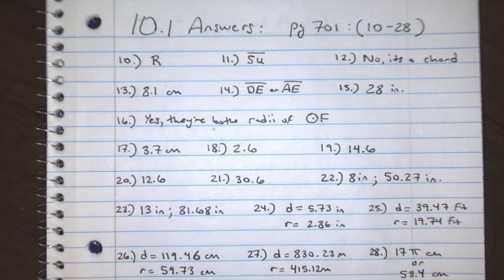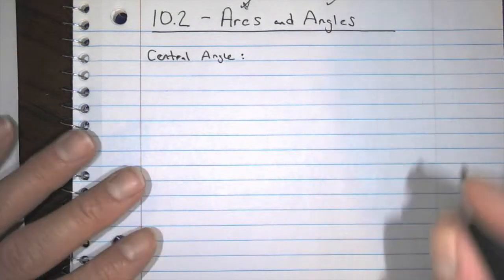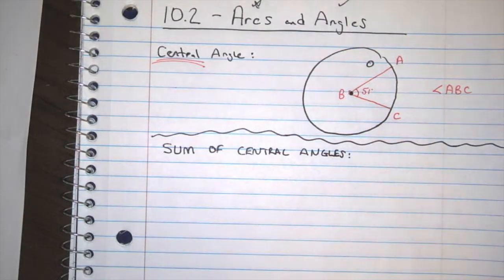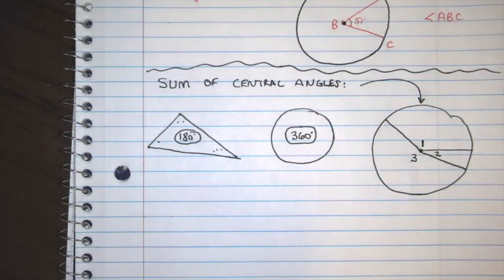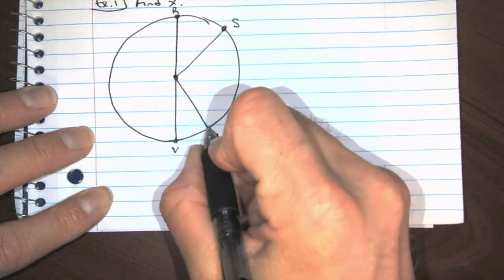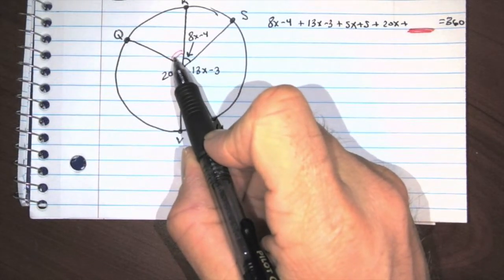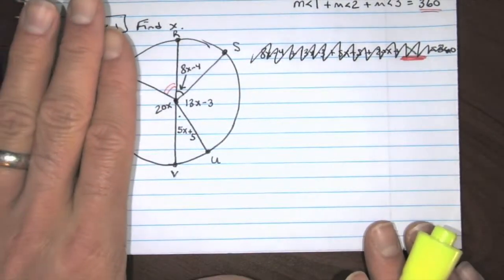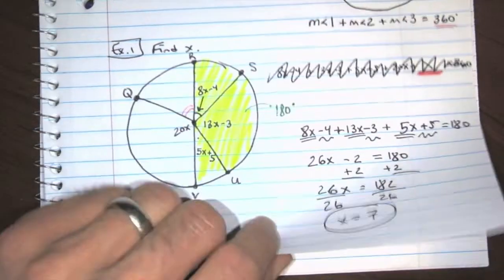Mr. Kosal teaches Geometry: Angles and Arcs, Lesson 10.2 (1/3)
Mr. Kosal teaches Angles and Arcs